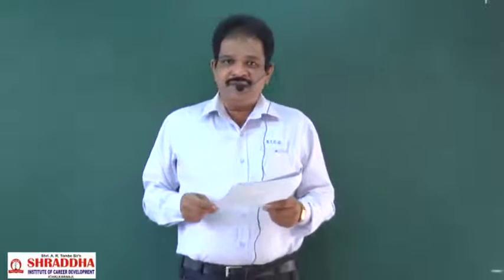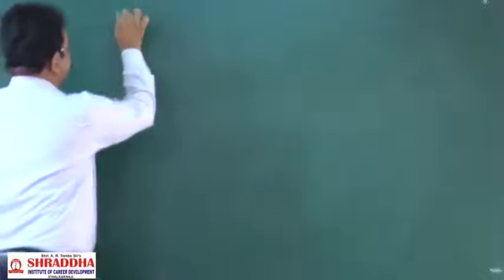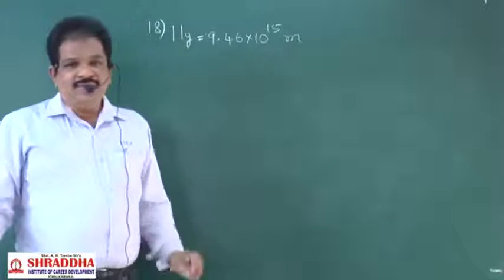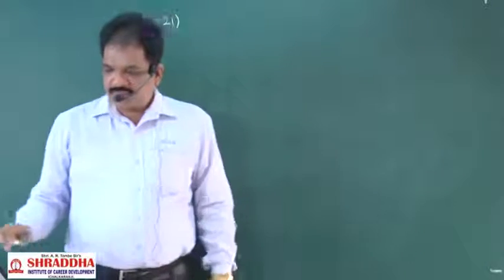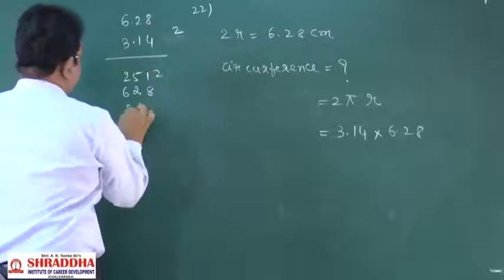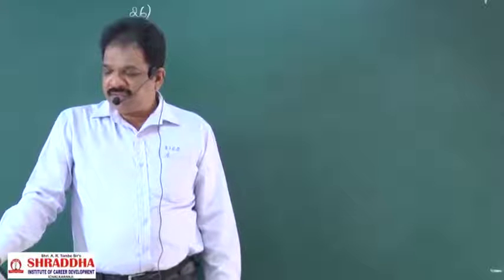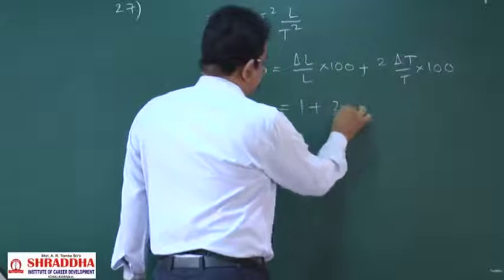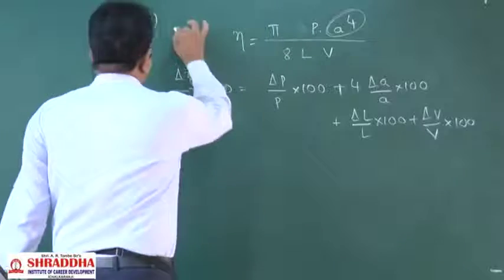Units and measurements 11